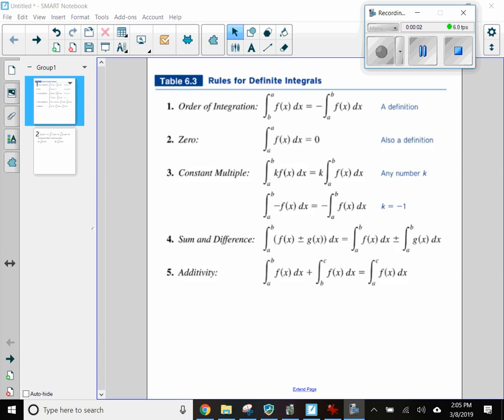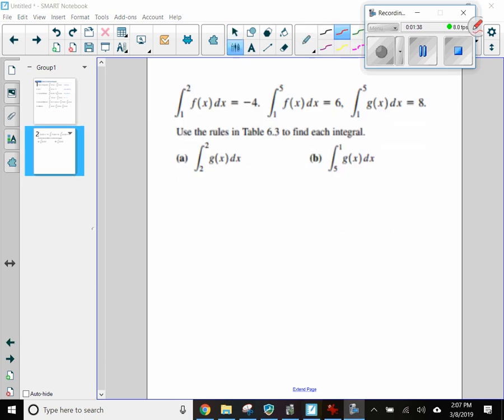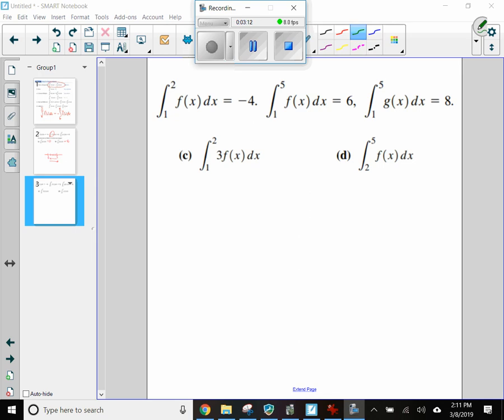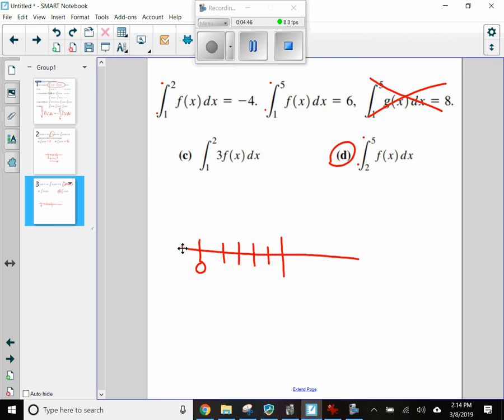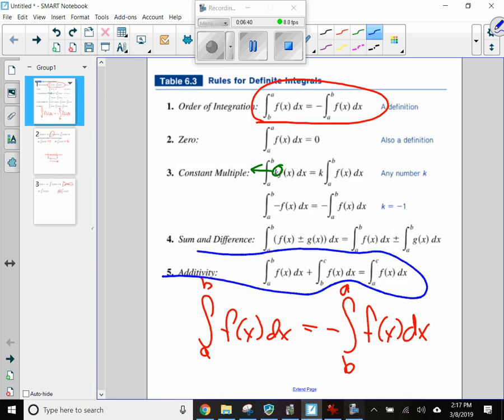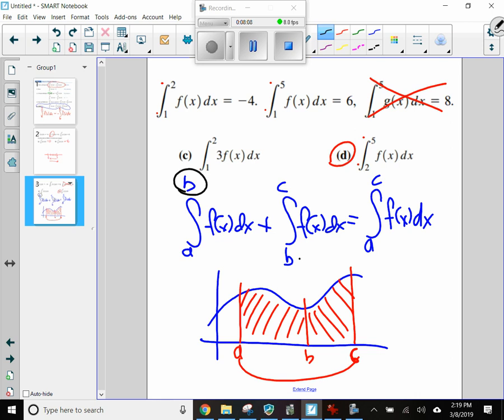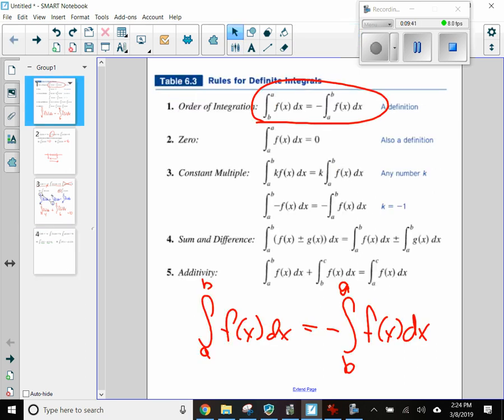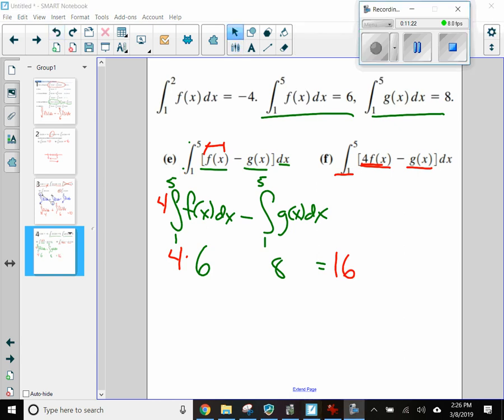Using the Rules for Definite Integrals